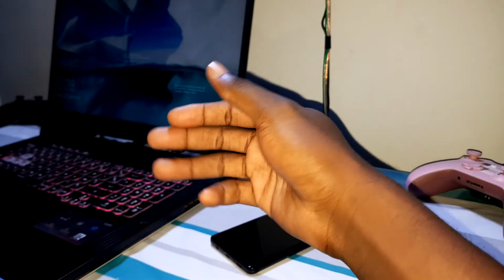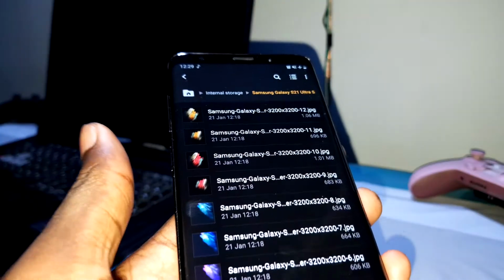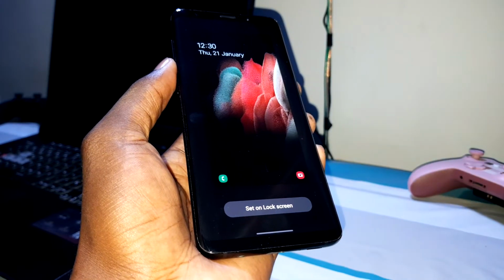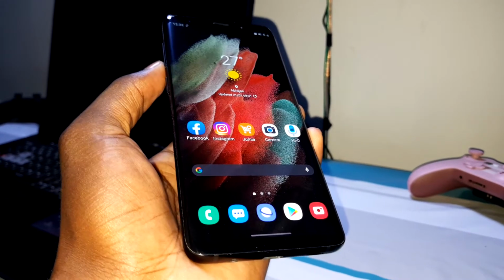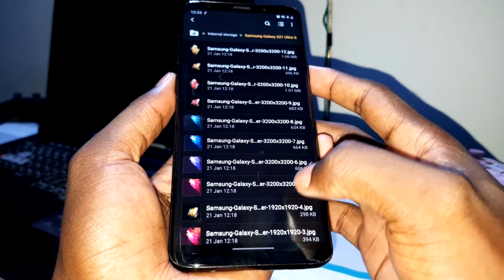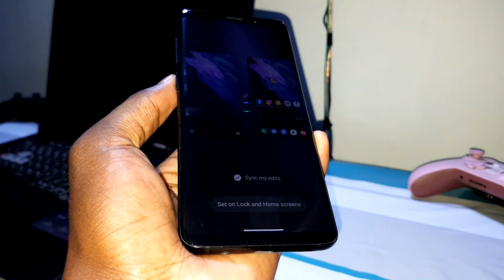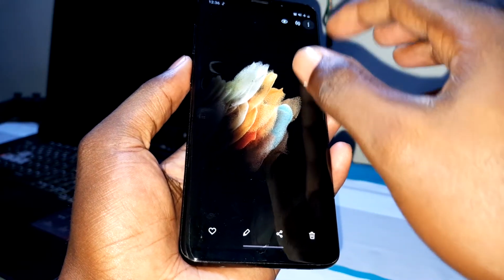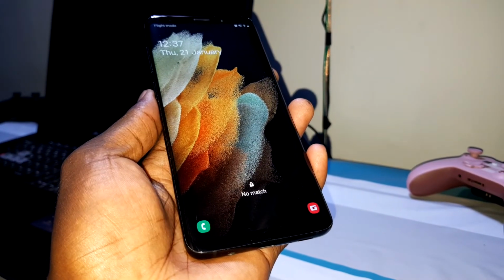Install Samsung Galaxy S21 Ultra Wallpaper Pack on S9+